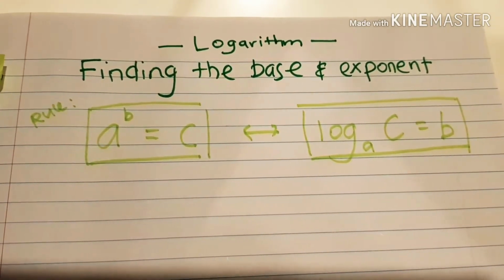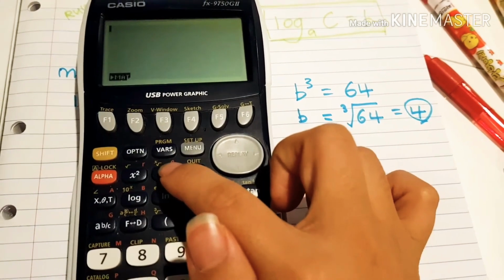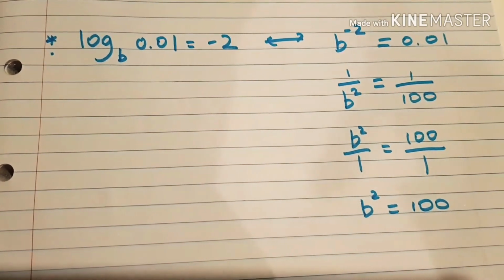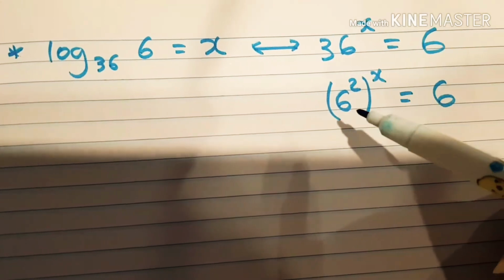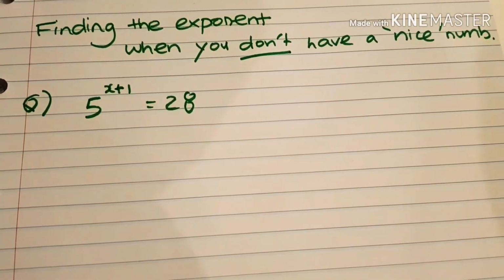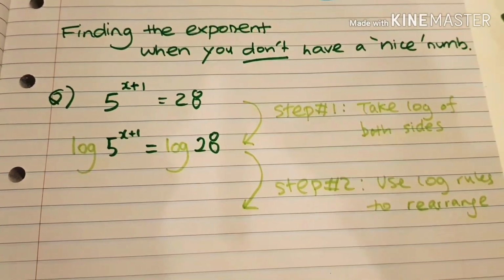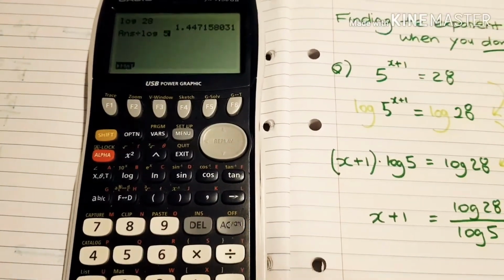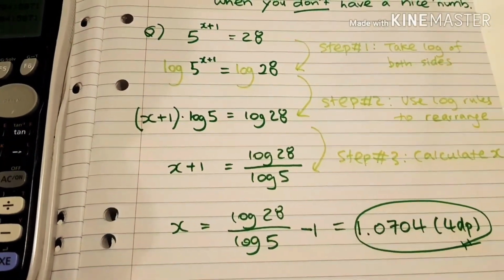2.6 Algebra - Finding Base and Exponent